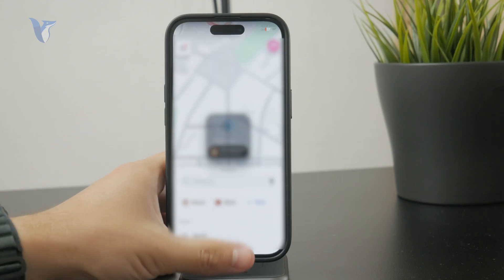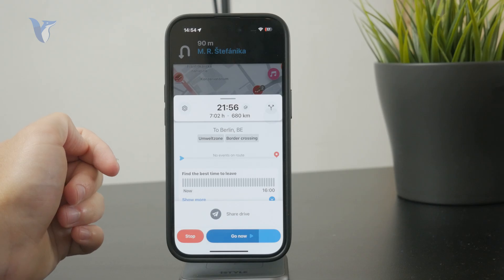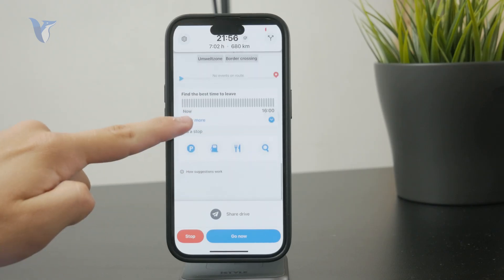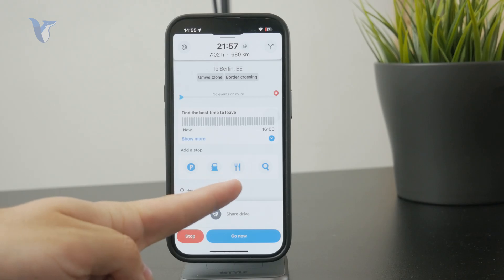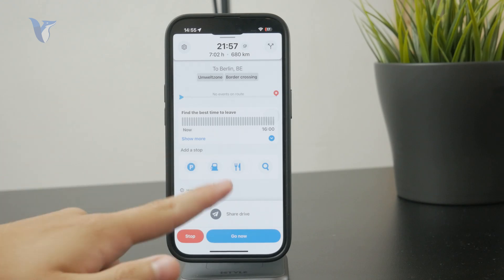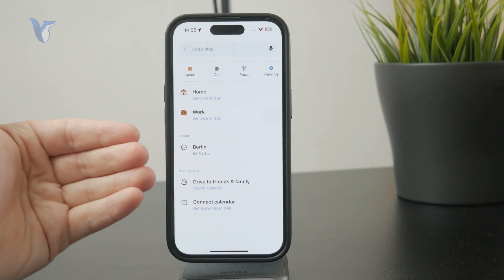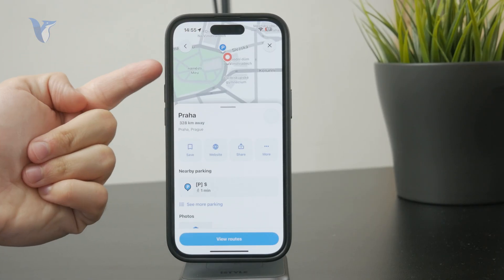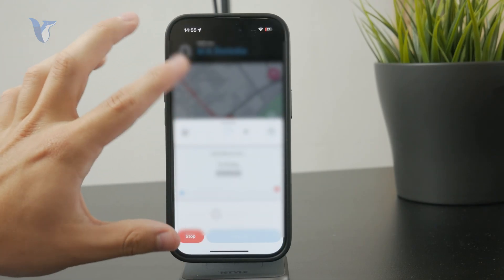How to Add a Stop on Waze iPhone (tutorial)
Need to make a quick stop during your trip? This video shows you how to add a stop on Waze using your iPhone for more flexible navigation.